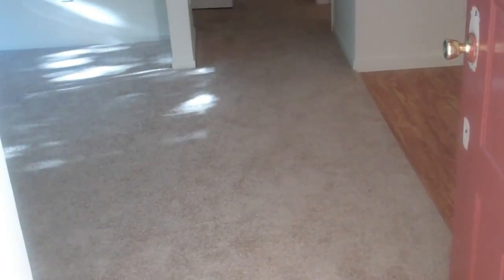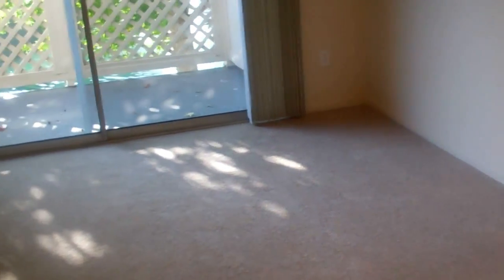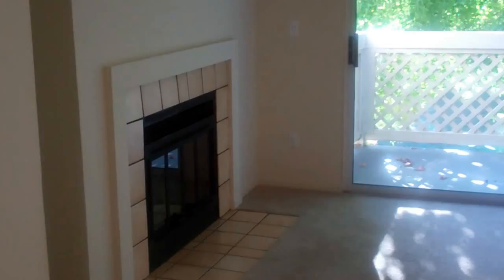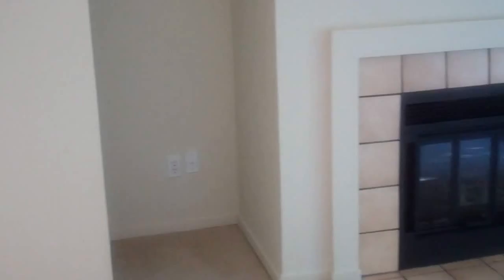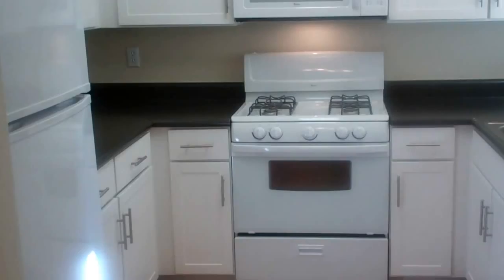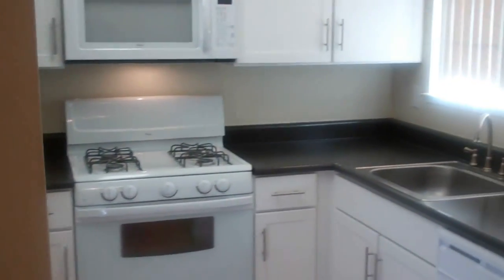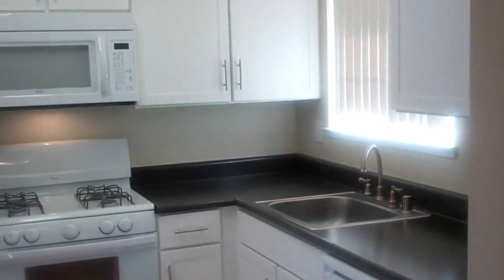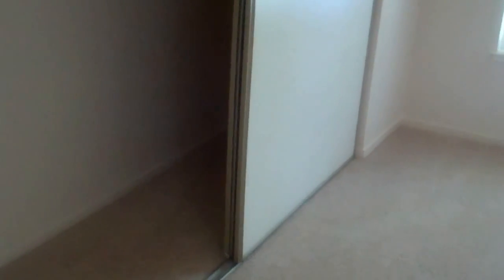Lantern Cove Apartments - Foster City - Cedarwood - 2 Bedroom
At Lantern Cove Apartments in CA, you will enjoy the convenience of metropolitan living in a scenic neighborhood. Lantern Cove's central location is ideal for commuters, with easy access to Highway 101, 92 and the Hillsdale Cal Train Station. We are just minutes from entertainment, shopping & the popular Bay Trail.